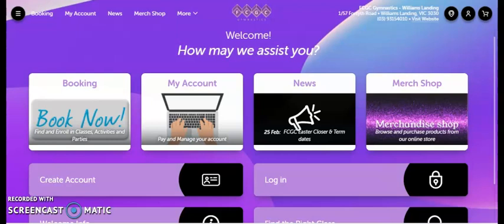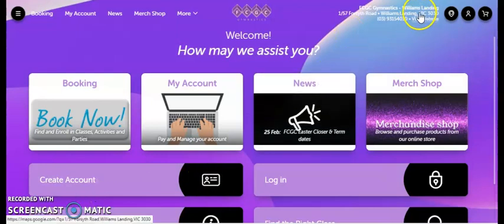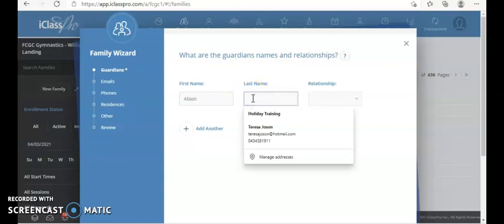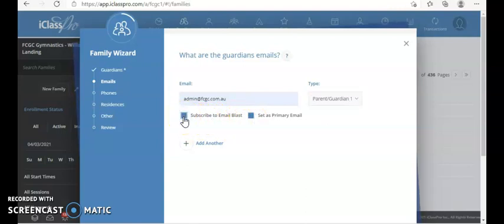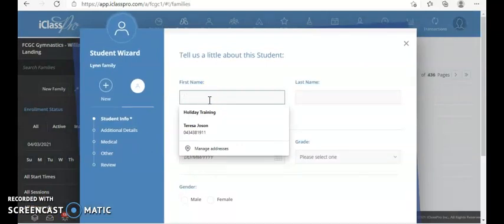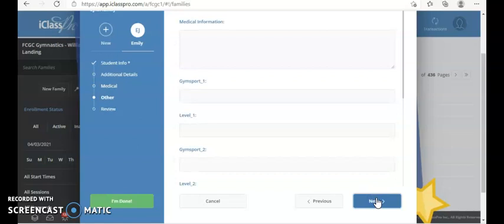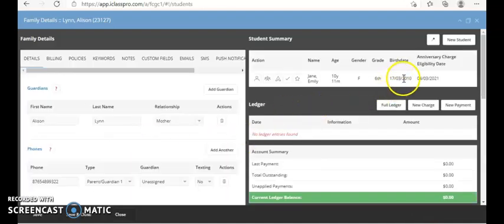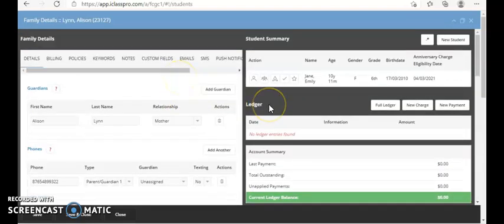7 Creating a family account